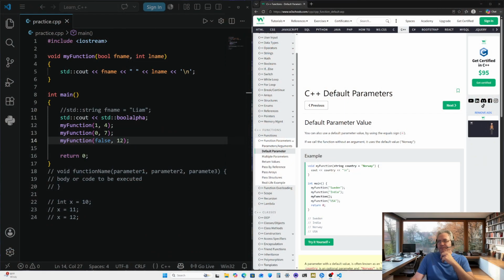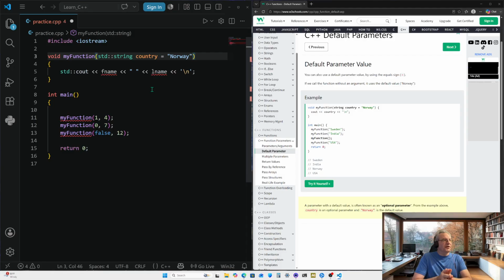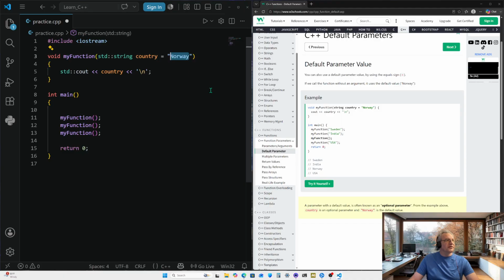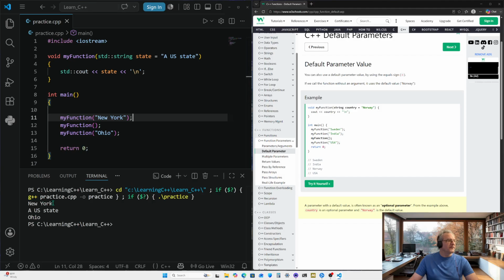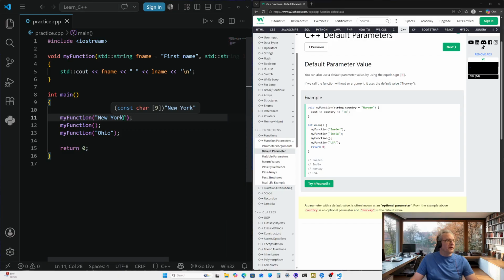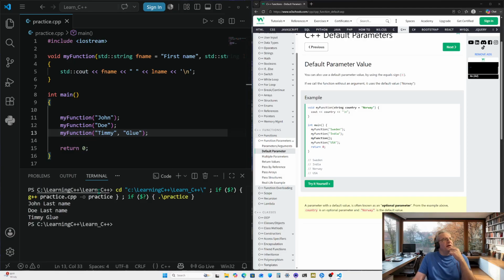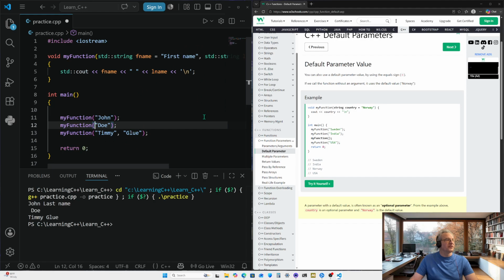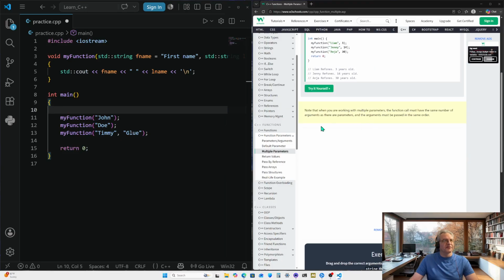My journey learning C++, part 33: Functions and discovering that we can use defaults.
So we discovered we can use default if we do not have data to fill in for an argument, we also skipped ahead a bit and started working with multiple parameters then seen the section on multiple parameters and skimmed through that. But I had a bit of an issue with default multiple parameters working right. Hope I learn or figure this out later in my studies.